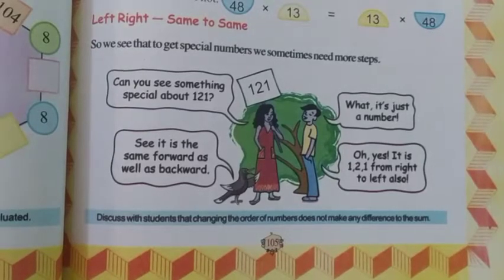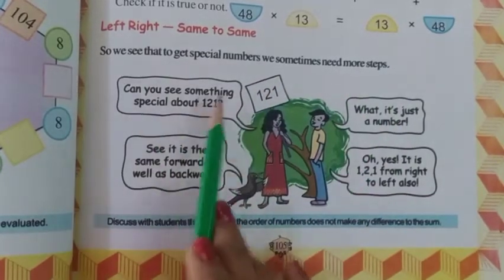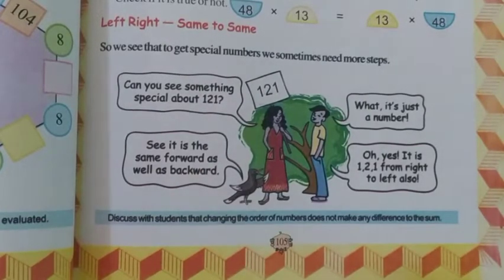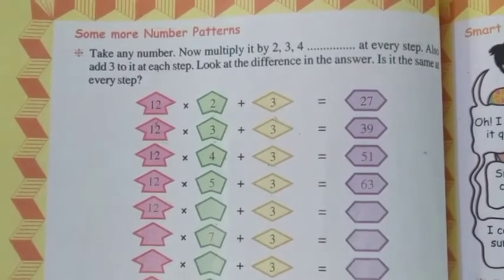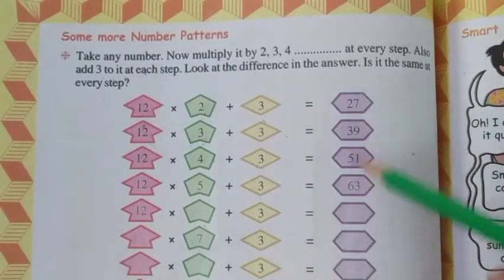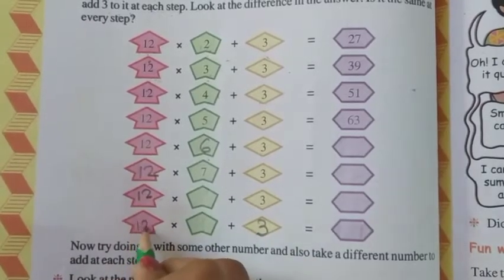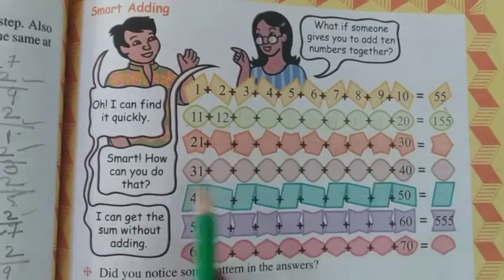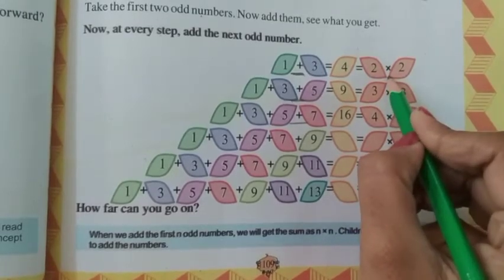CLASS-5 MATHS | CH-7 CAN YOU SEE THE PATTERN?. |PART-4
BY
SEJAL SOLANKI